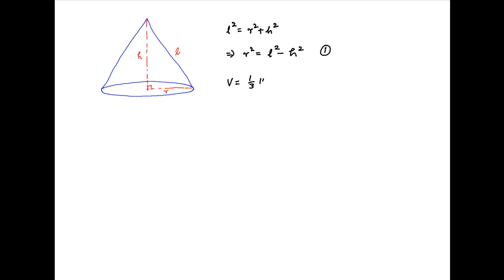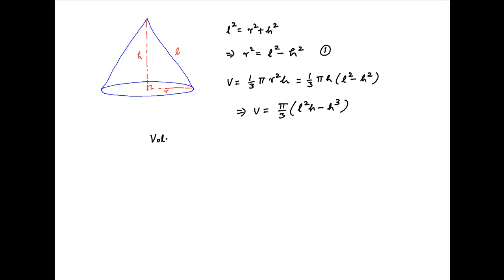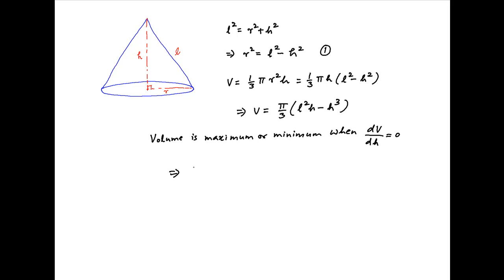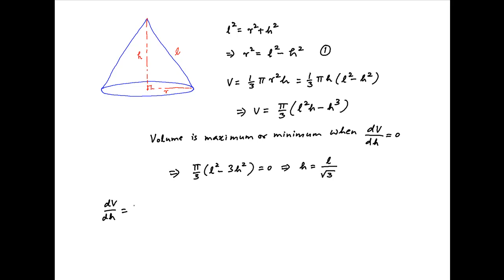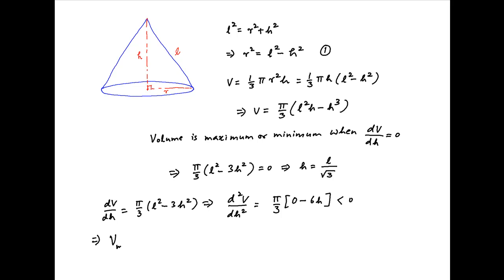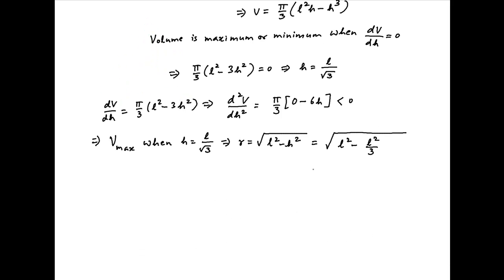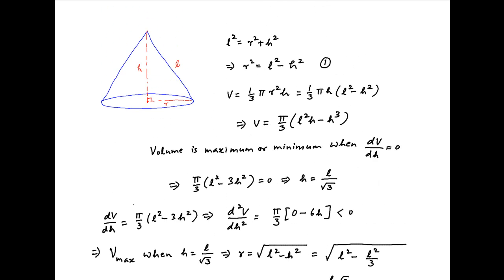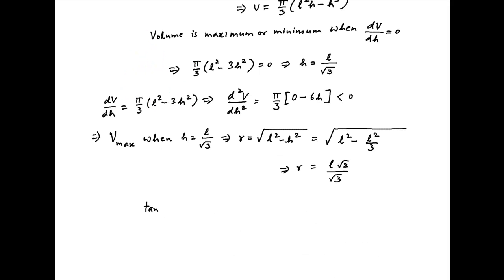Find the semi-vertical angle of a cone of maximum volume and given slant height.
Given that the cone is right circular. for thousands of IIT JEE and Class XII videos, and additional problems for practice. All free. Over 1 million lessons delivered! Full benefits include smart analytics, customized tests, historical test performance, bookmarks, search and intelligent learning recommendations personalized for you. MathMuni is a collaboration between retired IIT faculty and IIT alumni with over 25 years experience. Happy Learning! now.